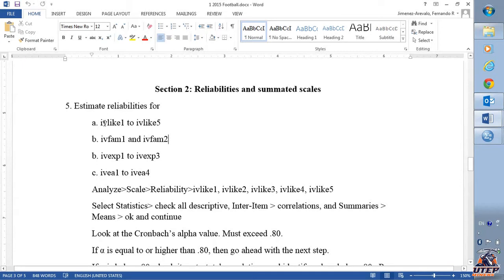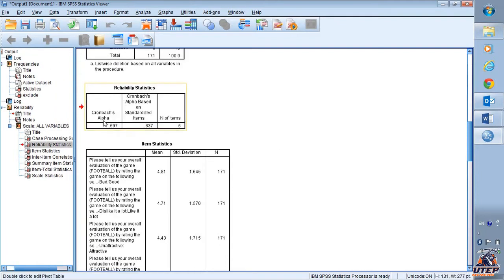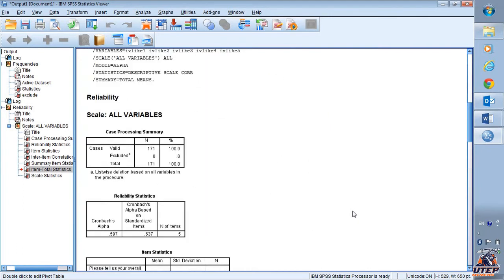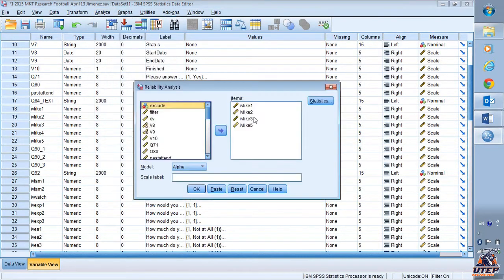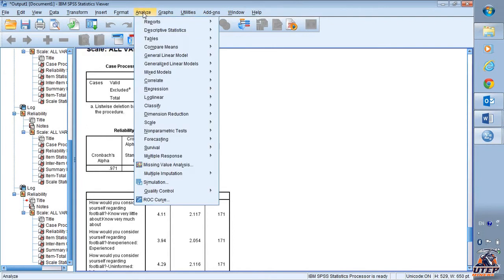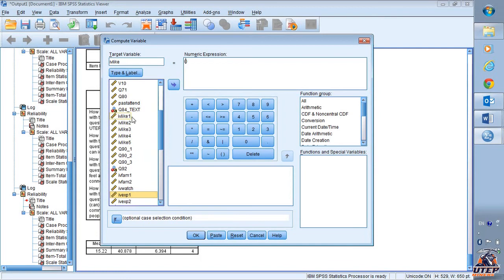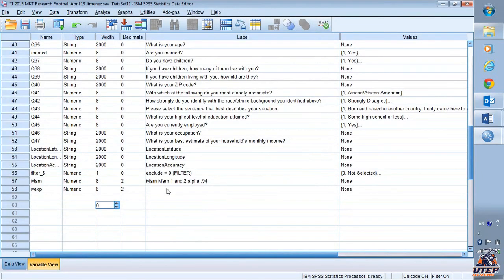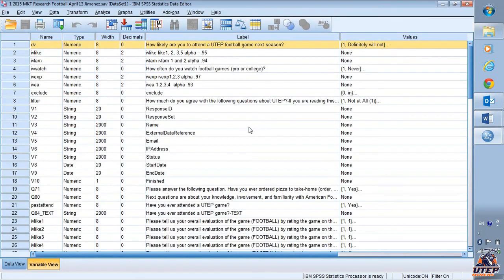Reliabilities and summated scales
How to estimate Cronbach's alpha, reliabilities.  How to calculate summated scales.